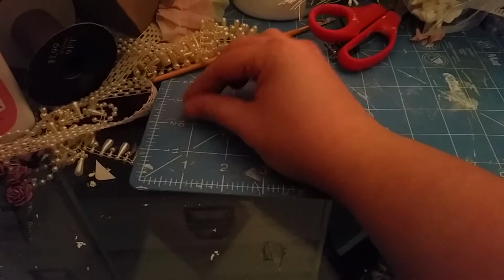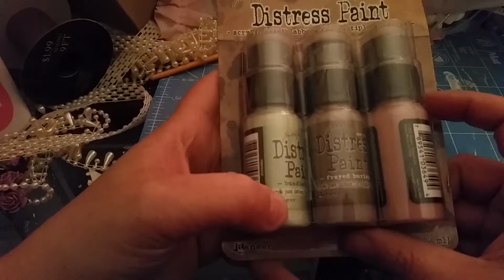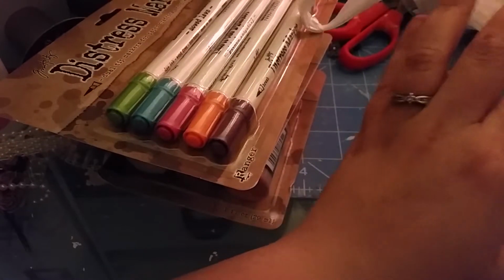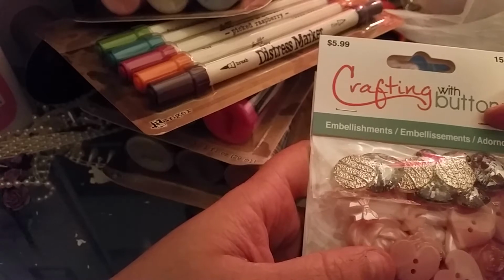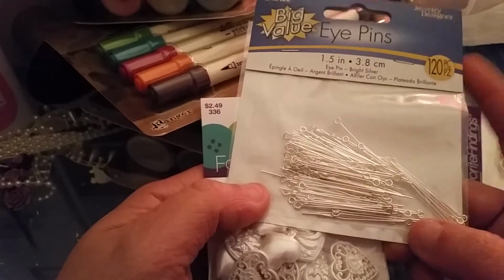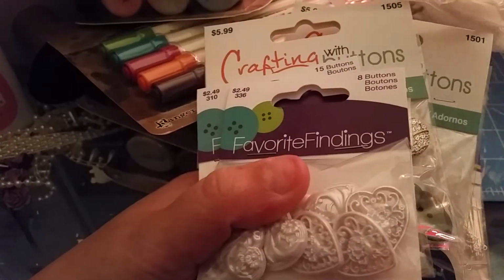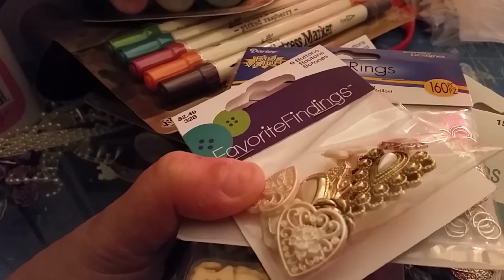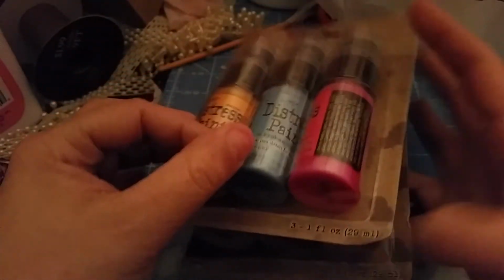small collective haul.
Just a baby sized haul. Forgot to post